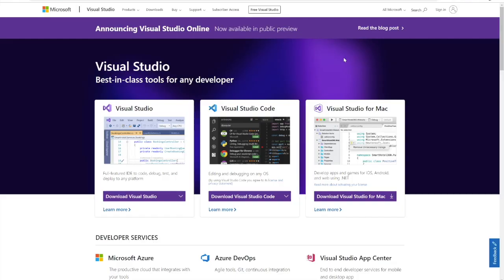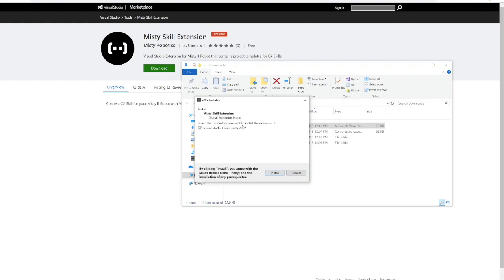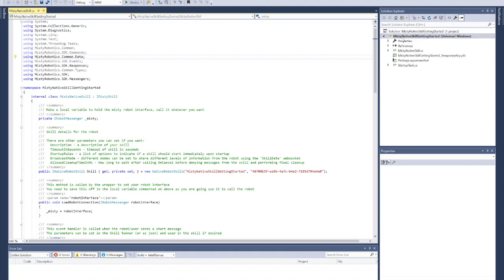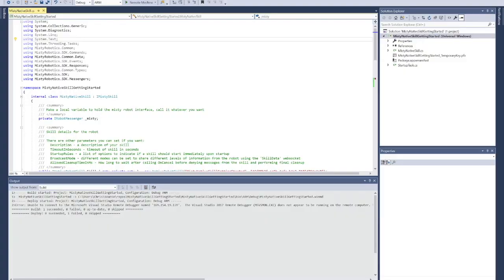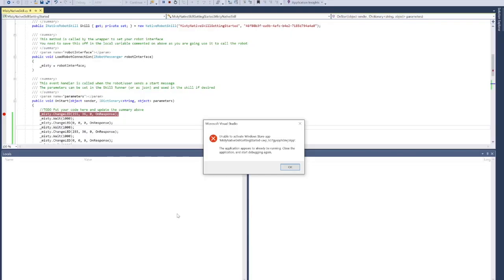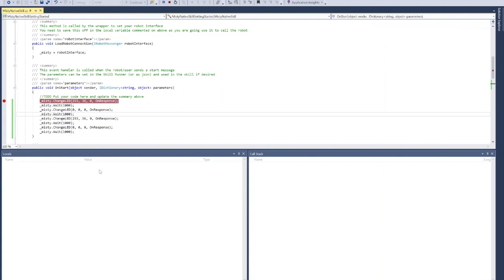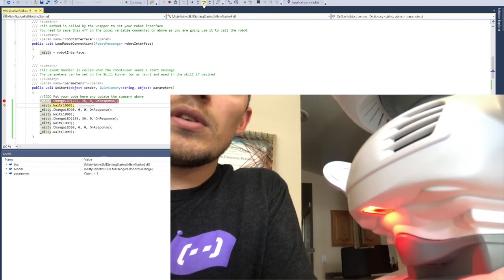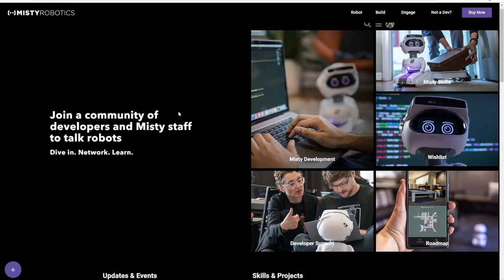Misty .NET SDK - Getting Started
The Misty .NET SDK gives you the ability to build robot skills using the same tools that we’ve used to build the robot and with the same level of access. In this video, Misty Robotics' Head of Developer Experience Chris Meyer shows you how to get up and running!

Have questions about the .NET SDK? We're here for you! Check out the links below including our blog post with all the details of the release and the Misty Community Forum where people are sharing questions and other topics.